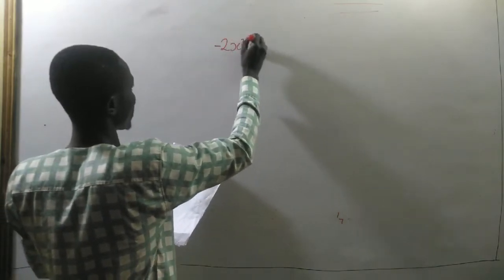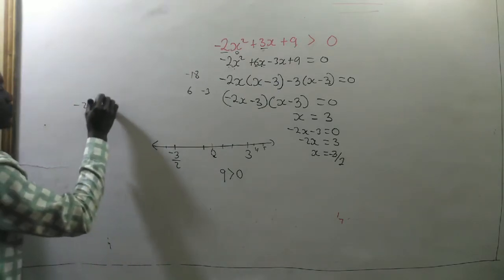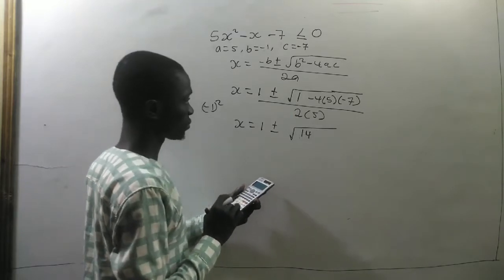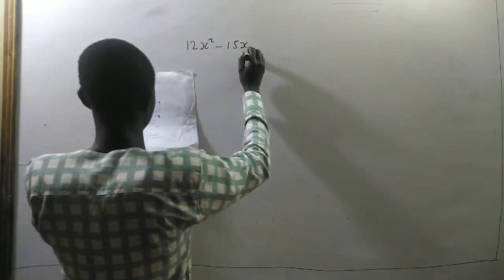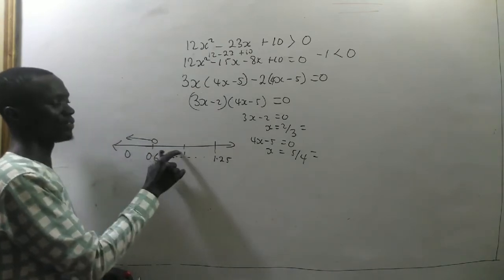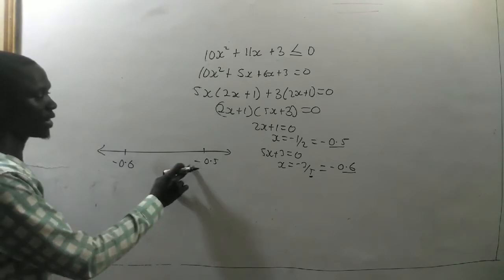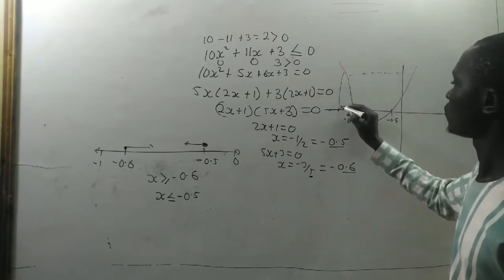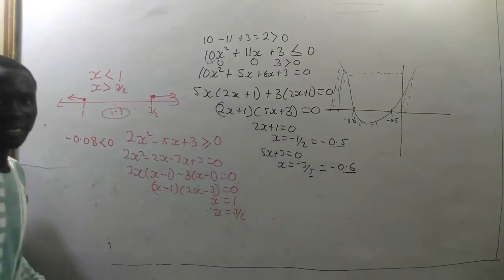How to solve Quadratic inequalities.... Easy way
In this lesson I have explained in details how to solve Quadratic inequalities.
Quadratic
Quadratic inequalities
Quadratic equation
Inequalities
Equations
Graphing quadratic inequalities
Algebra
Polynomial
Factorization
Factorize